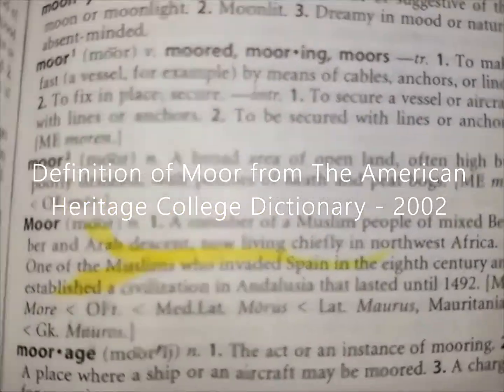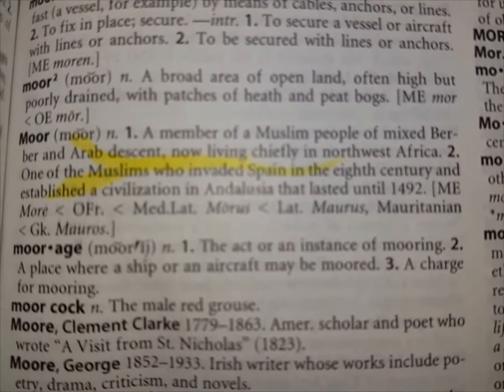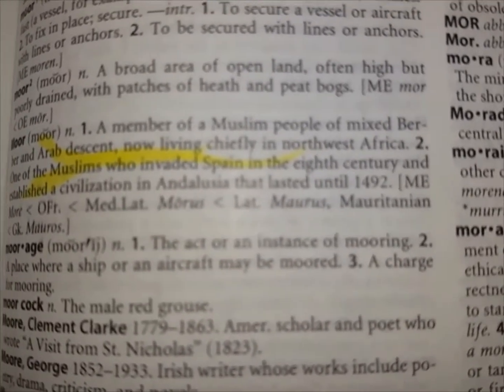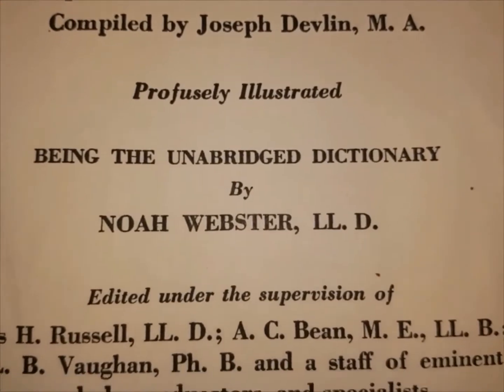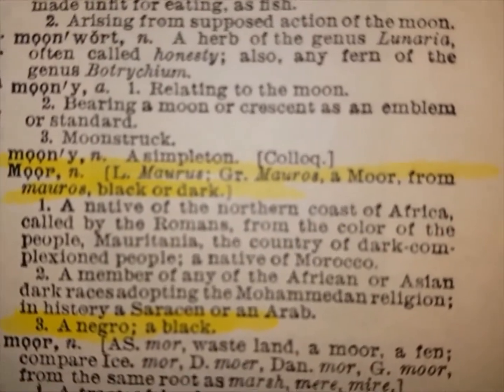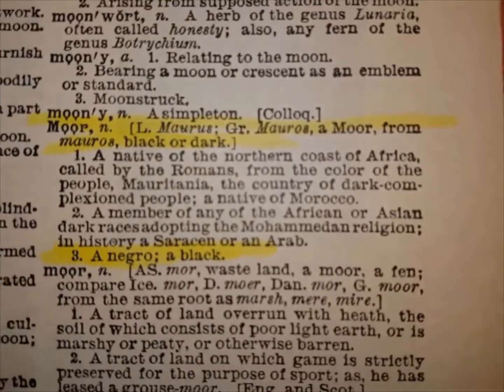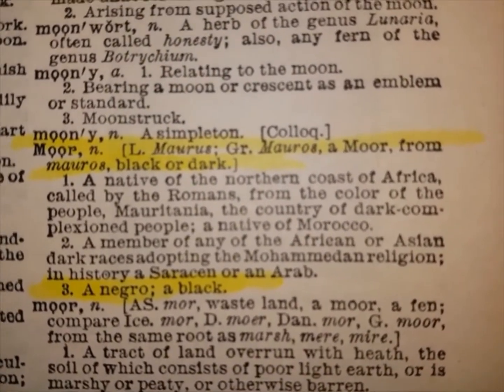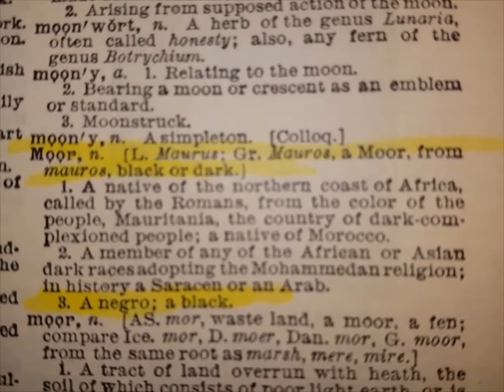So called black people are Moors - Webster's Universal Dictionary 1936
The Moor Empire: What color were the Moors? Islam is a religion or belief system. Muslims are simply people who believe in Islam. A religion is NOT a nationality, ethnicity, or skin color. The "Webster's Universal Dictionary of the English Language," which was printed in the year 1936, clearly states that  the proper noun "Moor" means Negro or black. White Supremacists LIE and use the term "Muslim" deceptively, to describe the Moors, so that you will think the Moors were some false color. The Moors were and still are black.